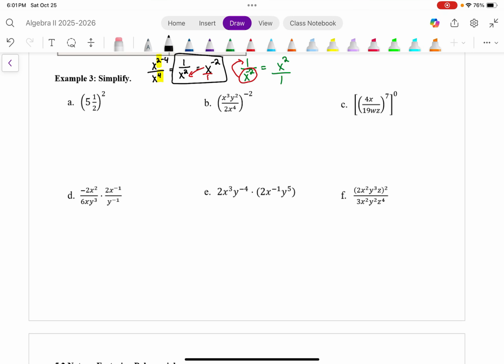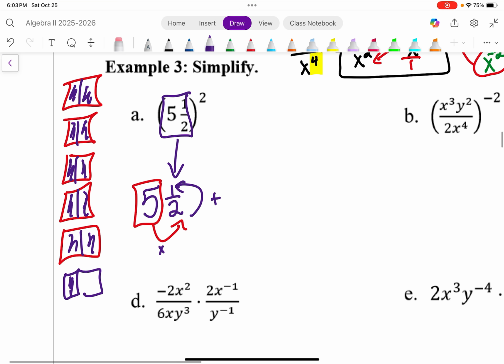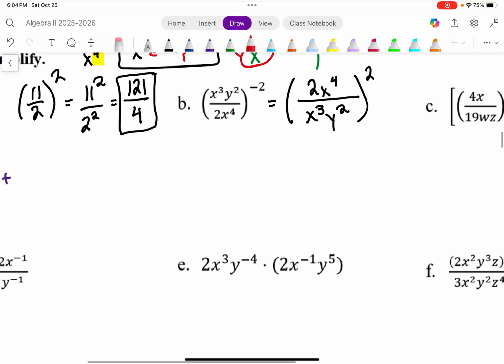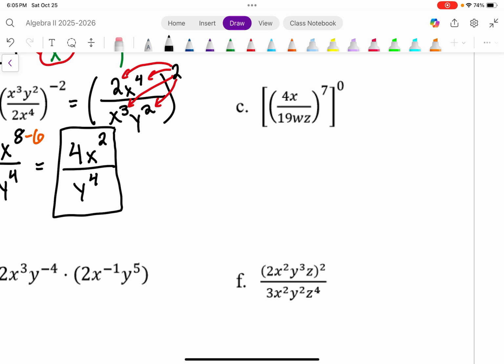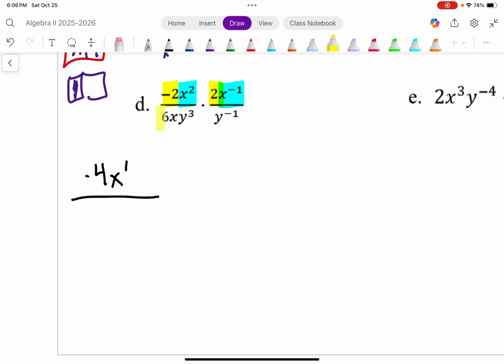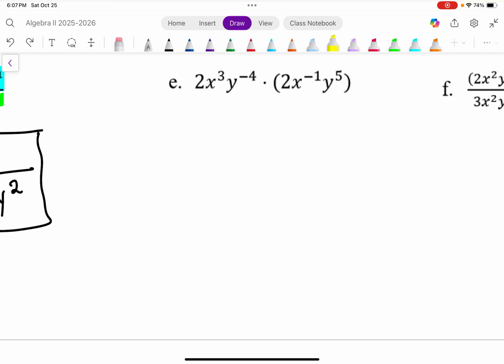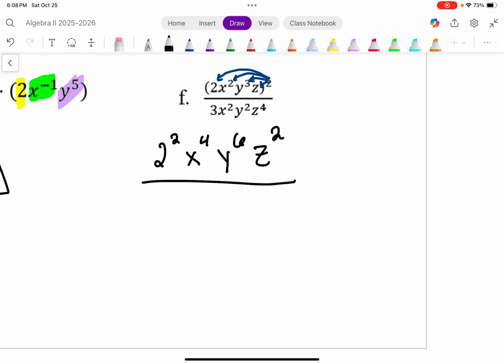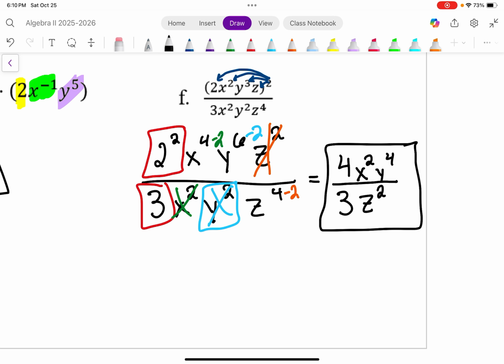5.1 Part 5 (Example #3 a-f)